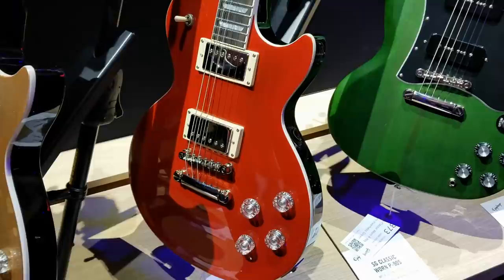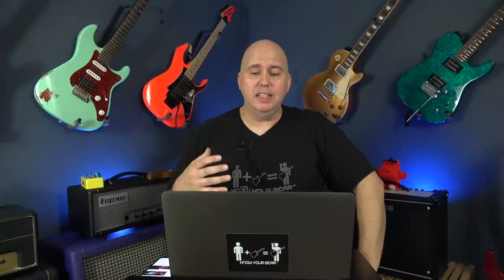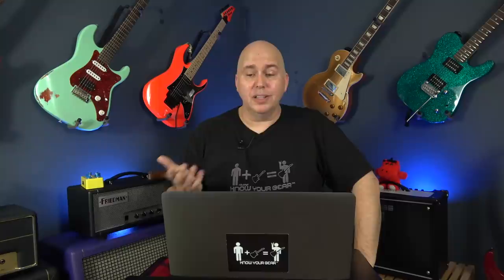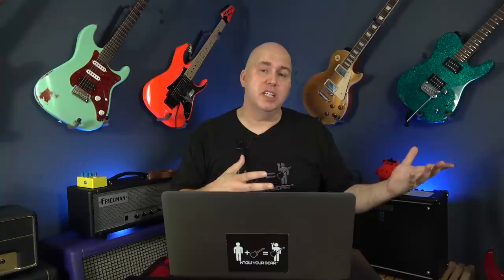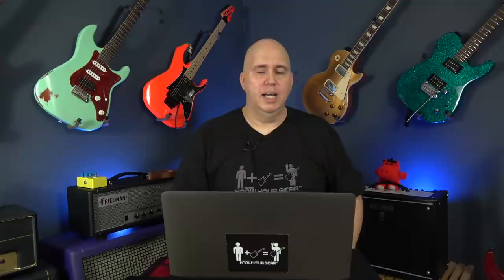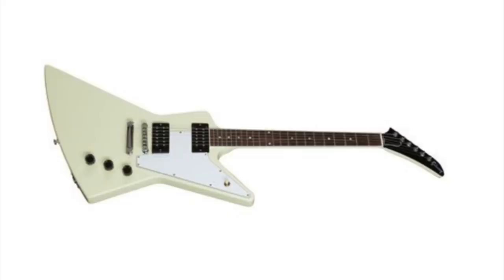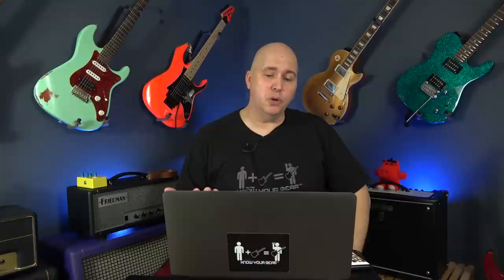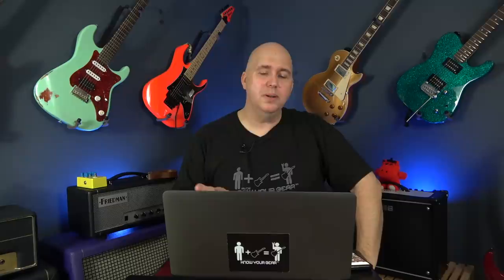NAMM 2020 Gear Recap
Black Mountain Picks

Quad Cortex Neural DSP

Dava Picks